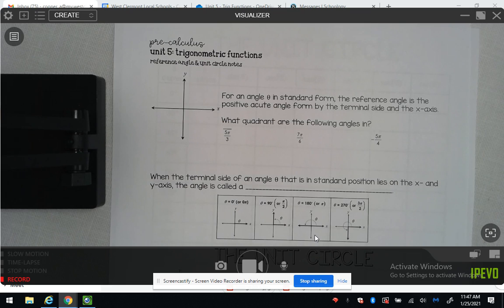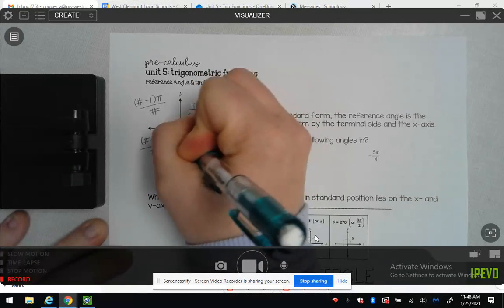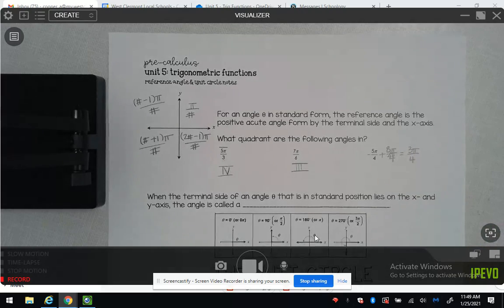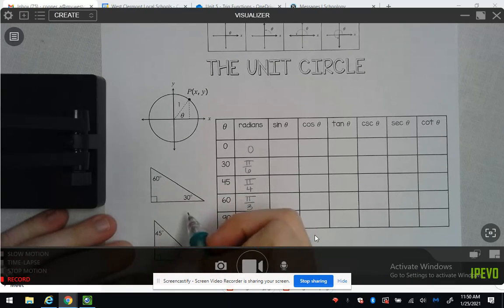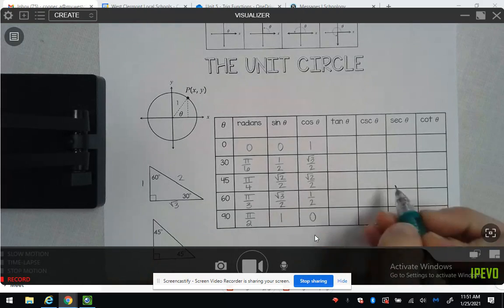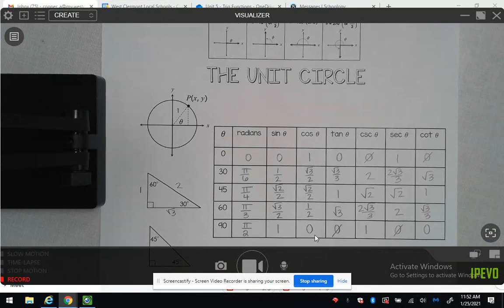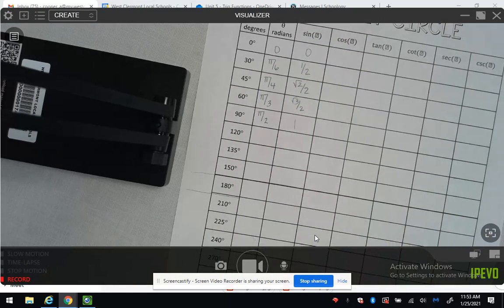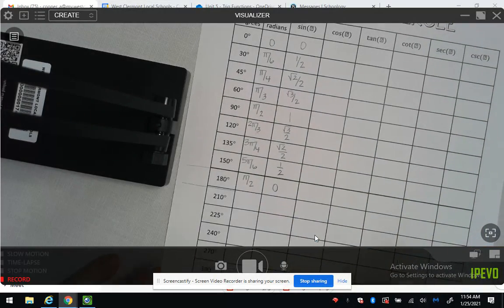Untitled: Jan 25, 2021 11:54 AM